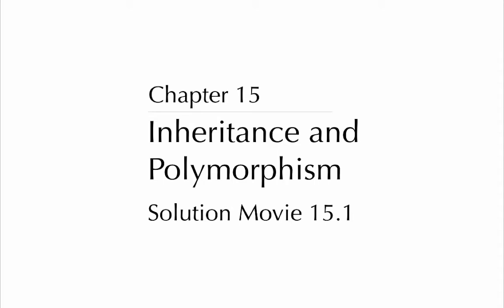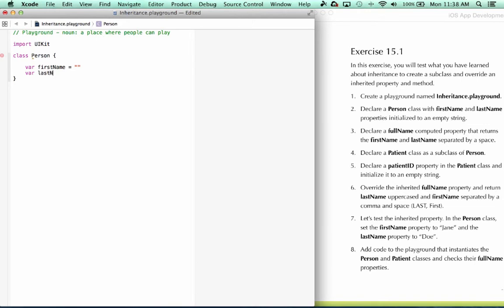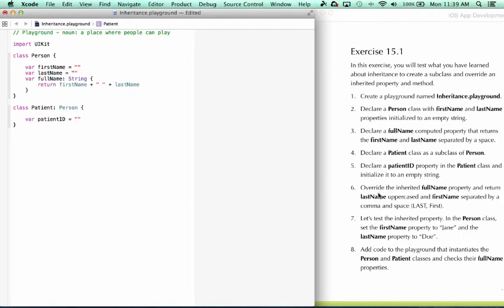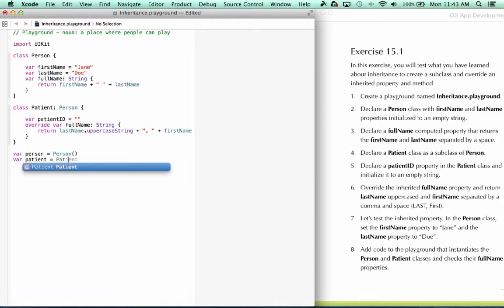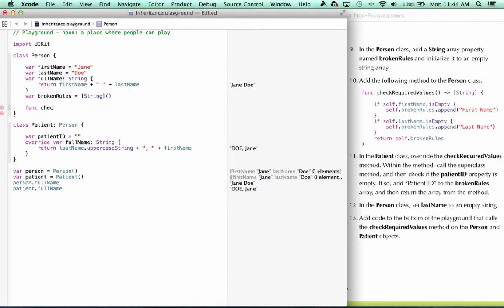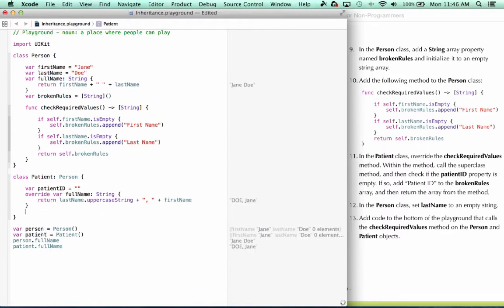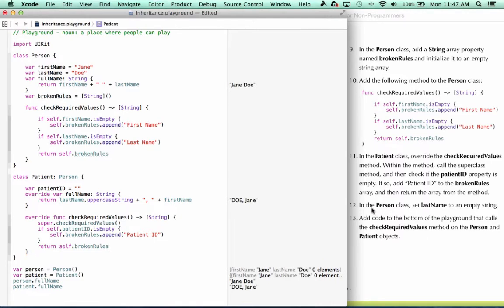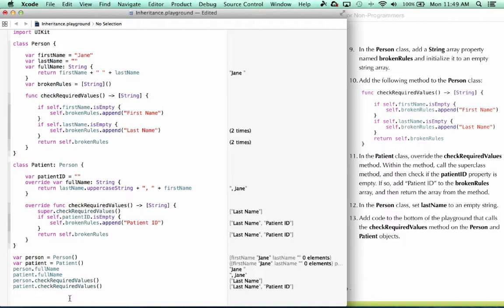Learn to Code in Swift : Inheritance & Polymorphism (12 of 20)